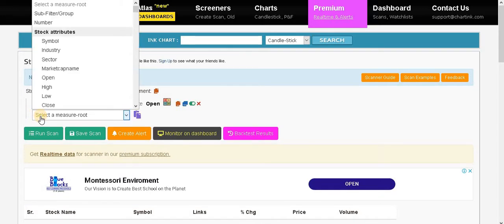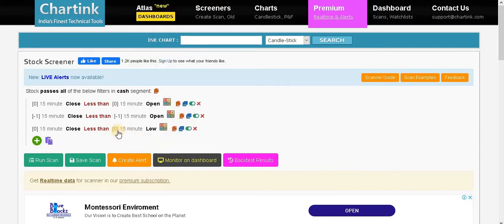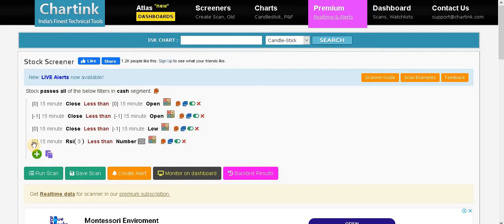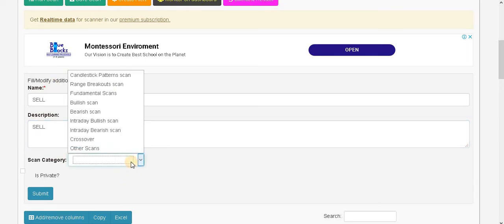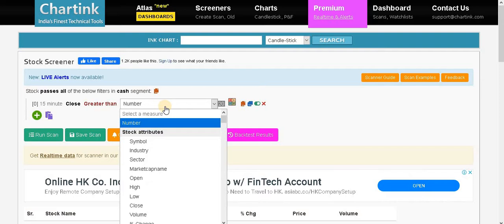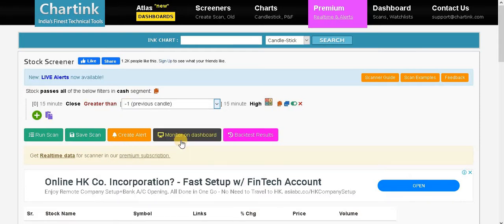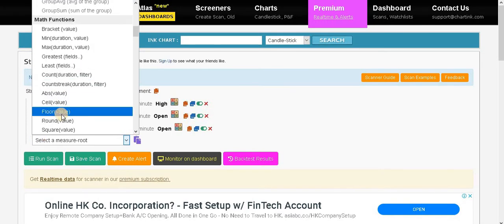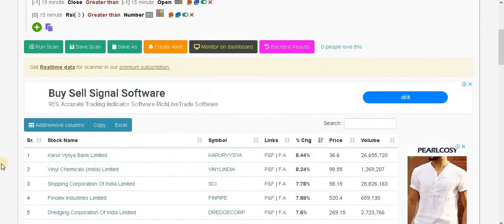BOOK HUGE PROFITS USING STOCKS SCREEN (CHARTINK.COM)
PLEASE NOTE:
I PROMOTE THE ABOVE PRODUCT NOT ONLY WILL THEY FETCH ME MONEY BUT ALSO THEY ARE BENEFICIAL FOR YOU.
ALSO AS A CAUTION, LET ME WARN YOU TO ENSURE WHETHER THEY MEET YOUR REQUIREMENTS AND ALSO CHECK THE LATEST CHARGES AS THERE MAY BE SOME CHANGES IN CHARGES.
IN CASE OF ANY KIND OF CLARIFICATION, YOU ARE FREE TO ASK ME AND I WILL TRY TO HELP YOU.